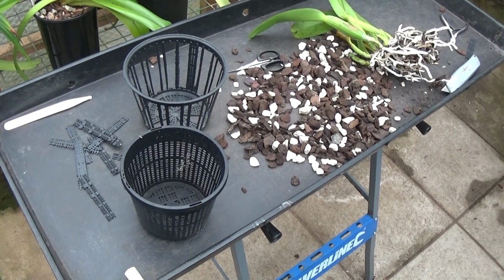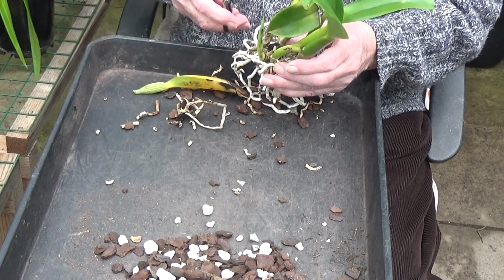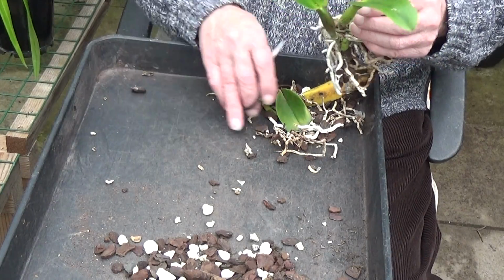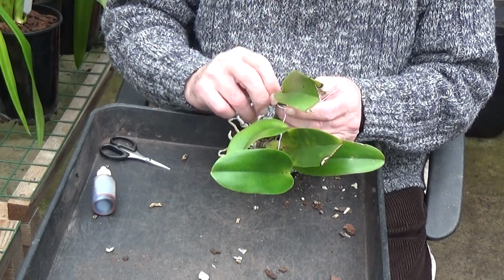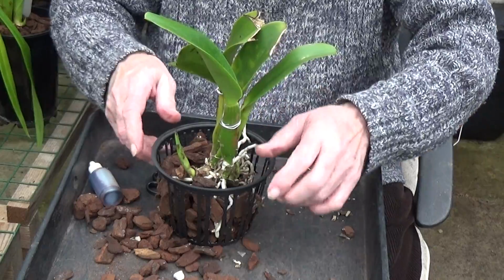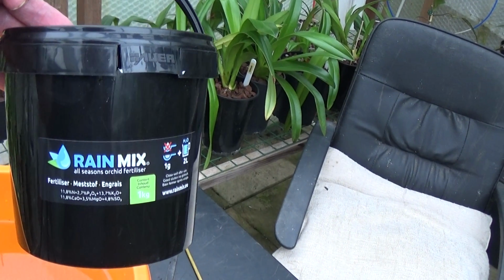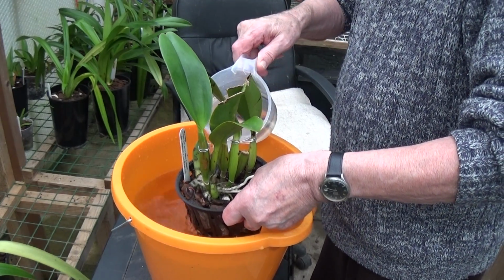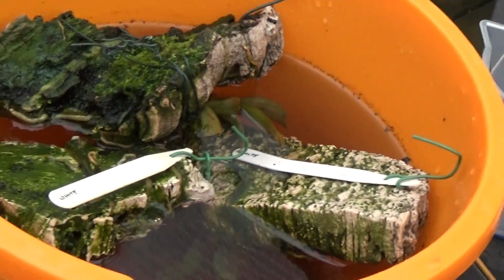It's Cattleya time again !!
There's no much to add to what I've said before but we'll see how the new feeding regime goes.